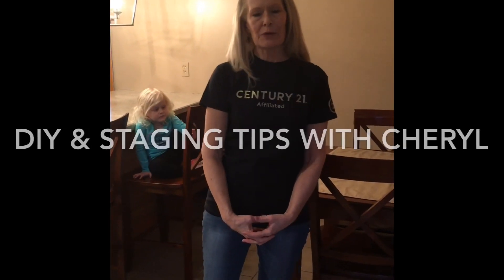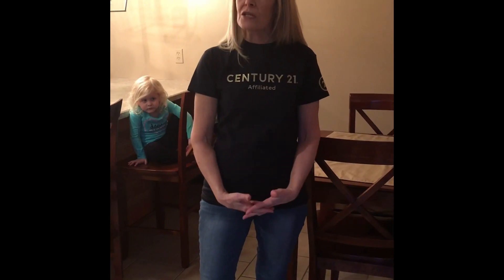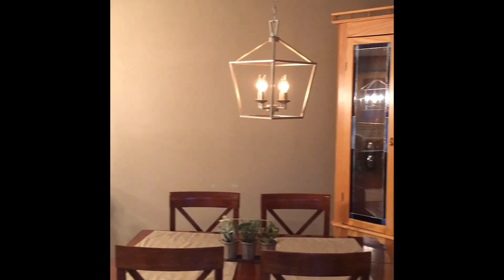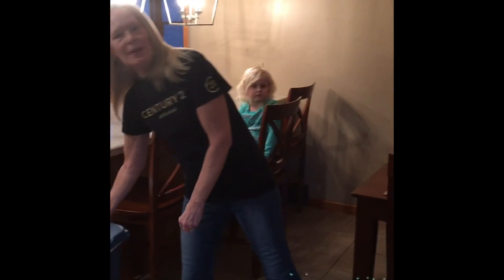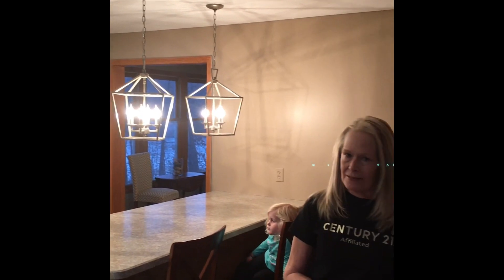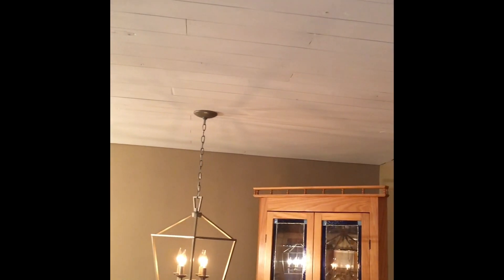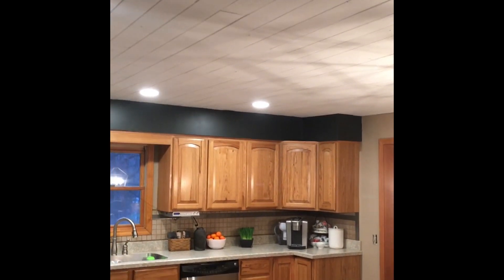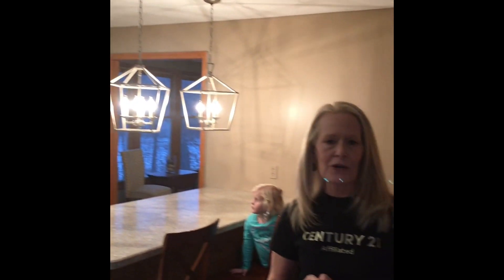Real Estate Staging & DIY Ideas